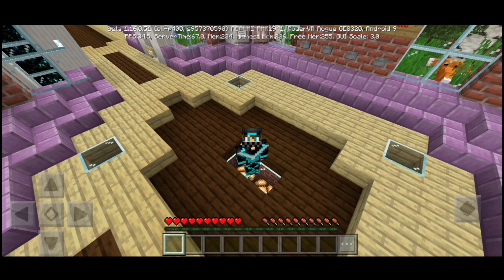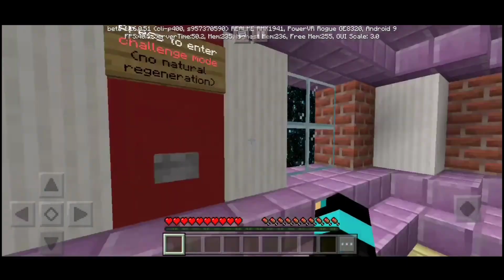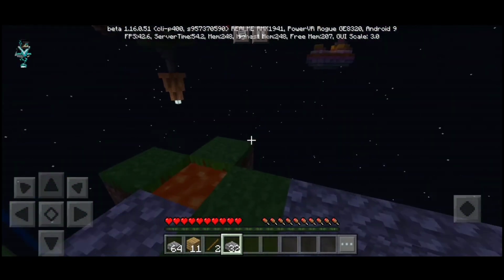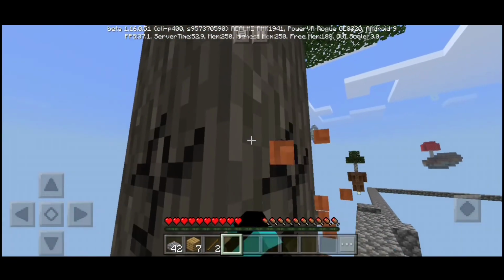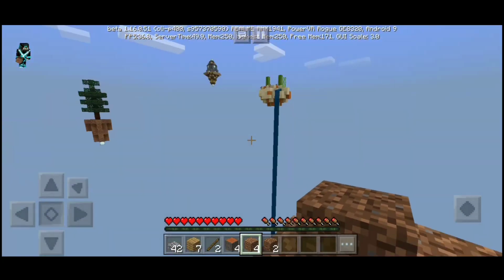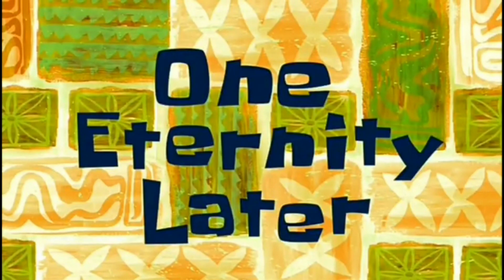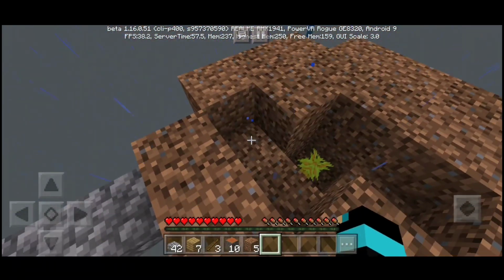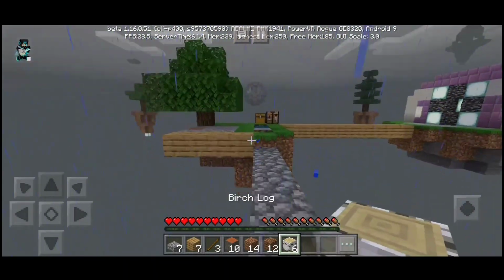exploring other island in sky block/minecraft sky block ep.2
thank you guys for watching if you like it make sure you live a like and subscribe to my channel dont forget to click the bell to dont miss out my latest video byee keep safe love you all bye☺️😍